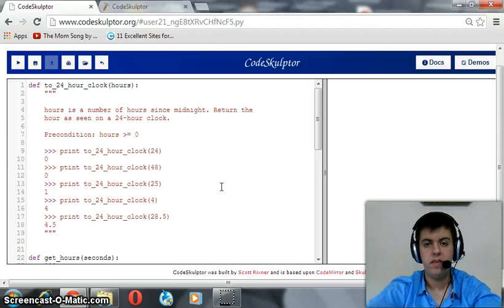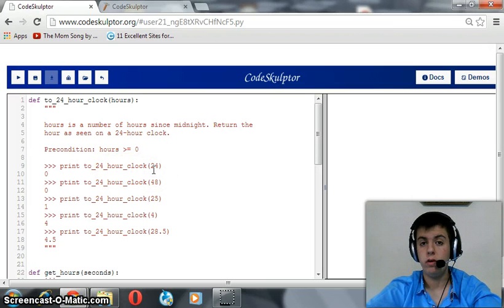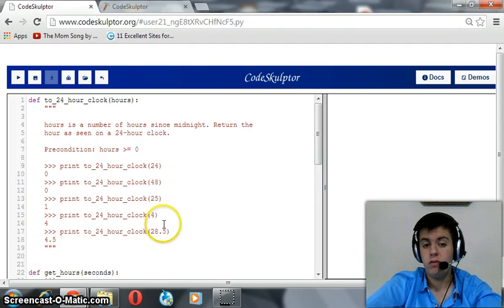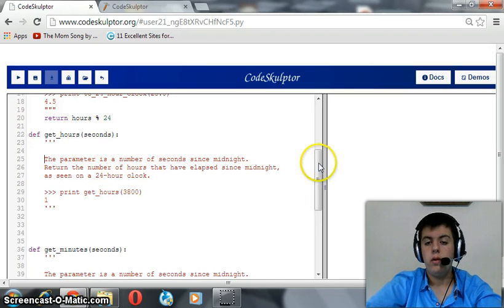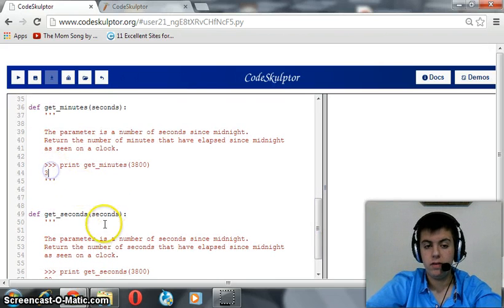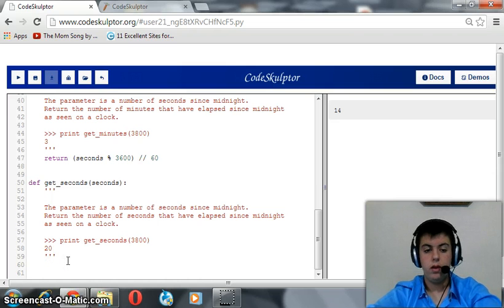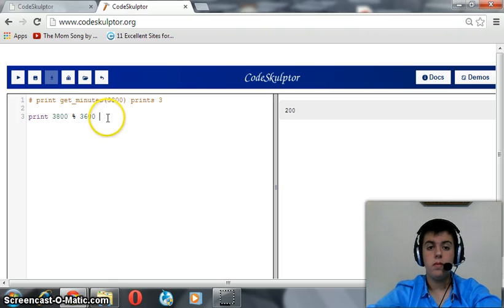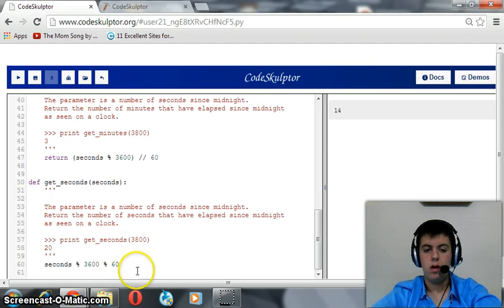Modulo & Integer Division Examples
This is Hadi's third video tutorial for week 2 in the course An Intro to Interactive Programming in Python.